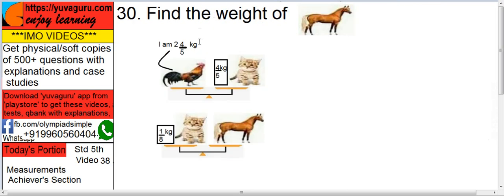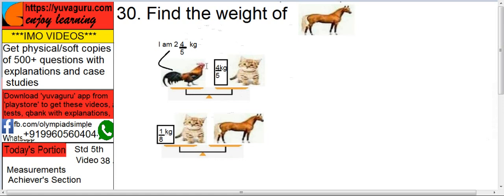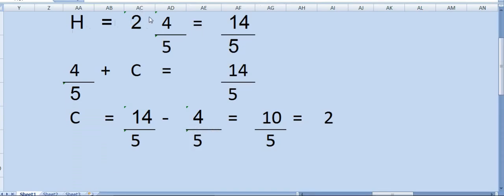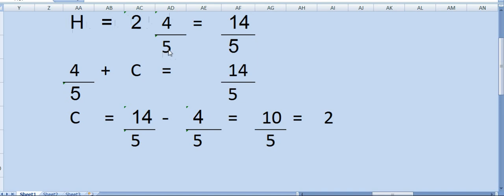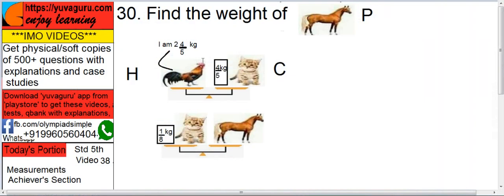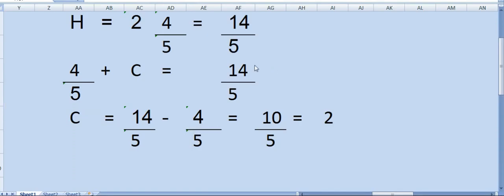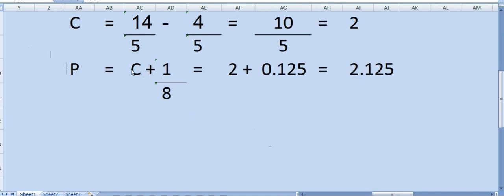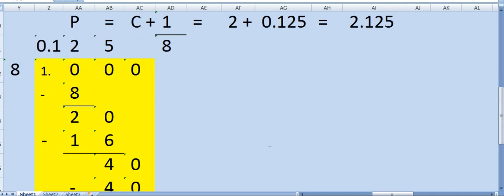IMO Video Std 5 Measurements # shorts 30